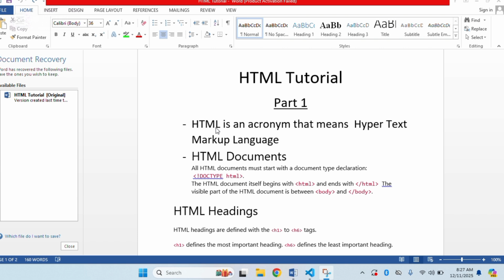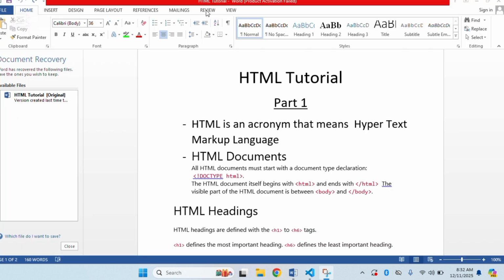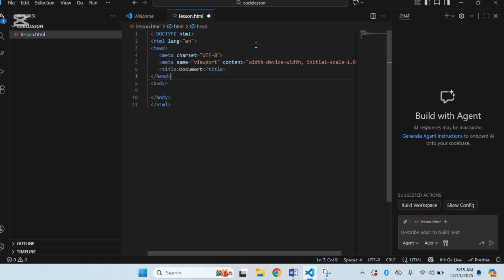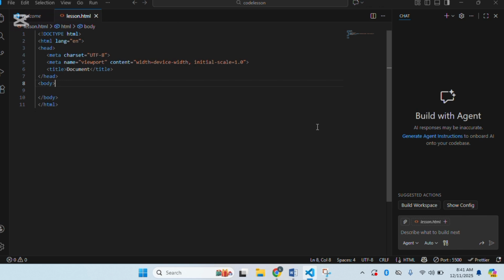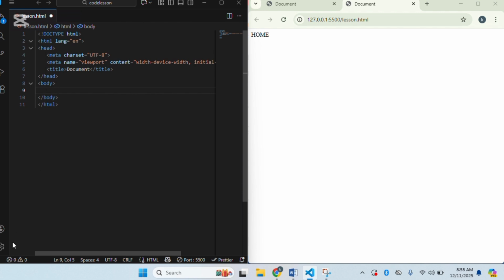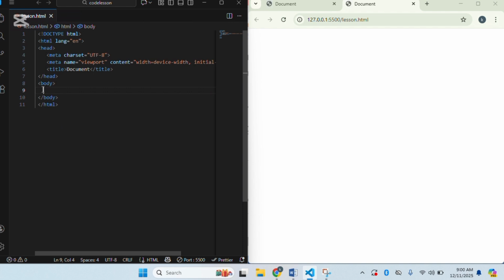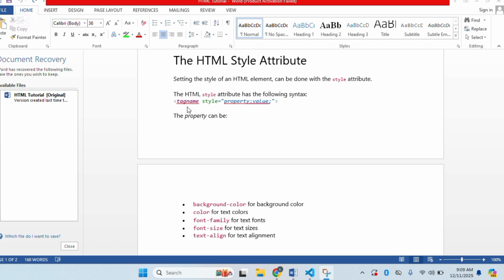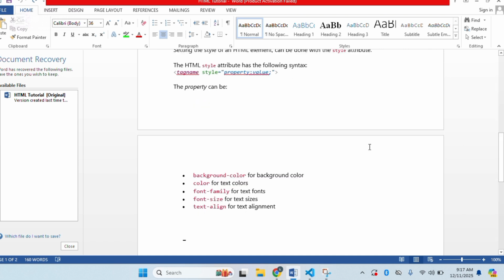HTML Tutorial For Beginners: HTML Crash Course (Step-by-Step) - Part 1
🌐 Start your web development career with HTML! This beginner-friendly tutorial covers all the essentials You need.

0:00:00​ - Environment Setup
0:02:01​ - What is HTML
0:05:30​ - Create HTML File
0:07:22​ - HTML Tag Syntax
0:09:32​ - HTML Page Structure
0:14:49​ - Headings
0:17:59​ - Paragraphs
0:22:29 - HTML  Style Attributes